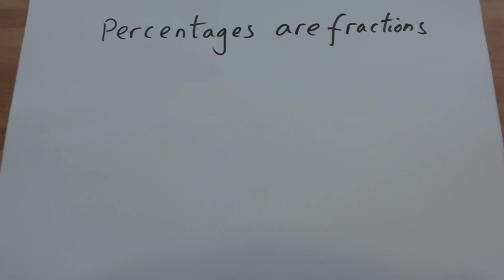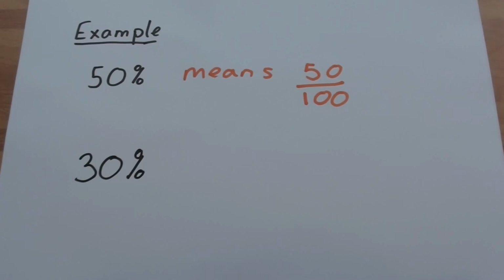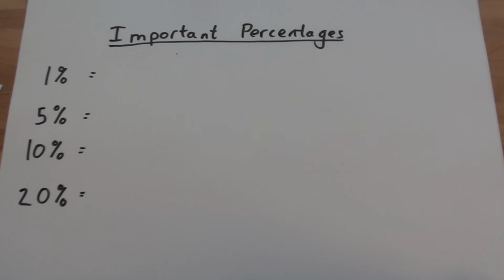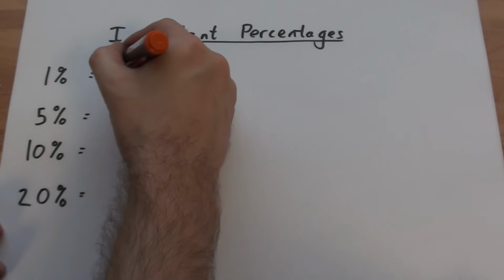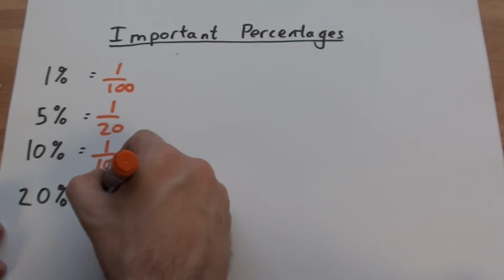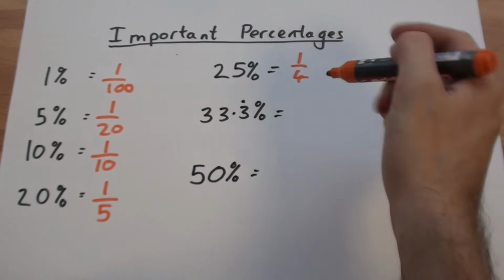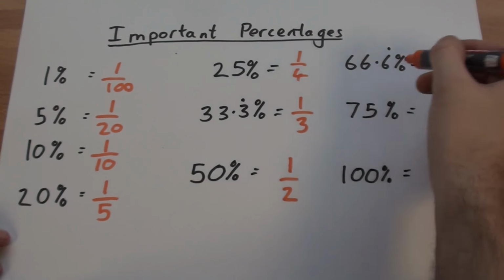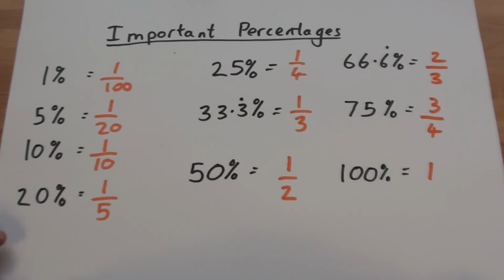Introduction to Percentages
What are percentages, a brief introduction with a list of important percentages and their equivalent fractions